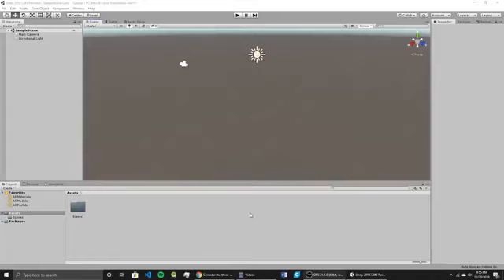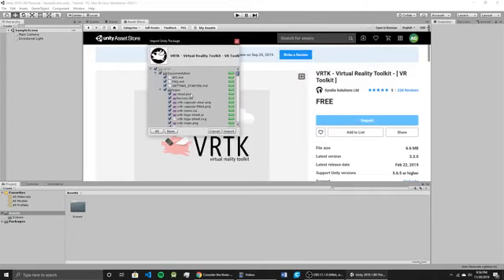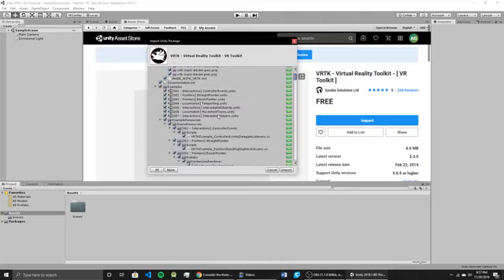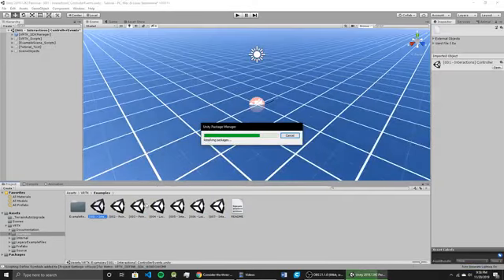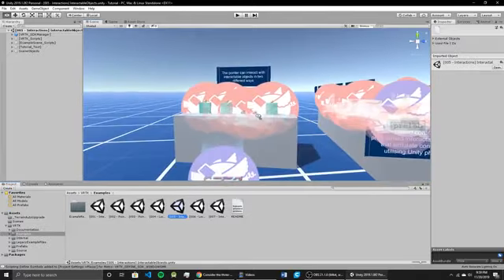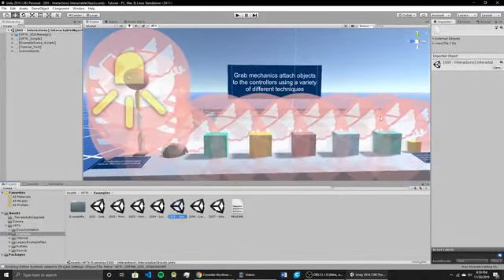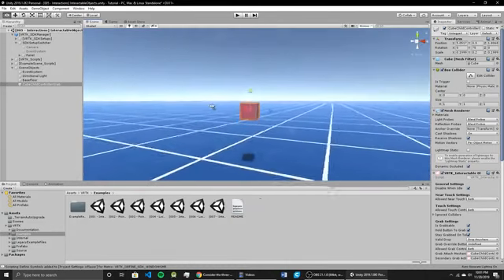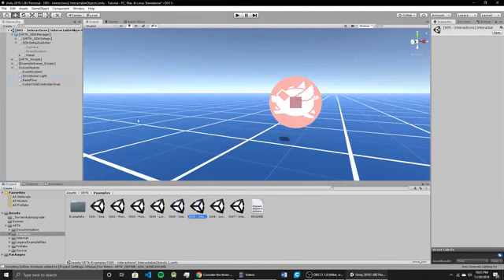VRTK : Getting Started, Tips & Tricks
Want to build a VR game? Here's a VRTK tutorial to help you make that dream a reality!

The BYU Mixed Reality Lab is a small research lab on Brigham Young University campus dedicated to teaching students about mixed reality development. Each semester, groups of students are asked to develop a mixed reality application using unreal engine or Unity3d. Most of the students who take this class have never developed on these platforms before, so they have to learn all the necessary skills to develop an application while doing it. At the end of the semester, students are asked to create a help video teaching a skill that they found very helpful as they created their application.